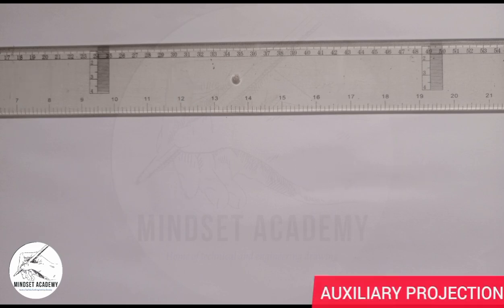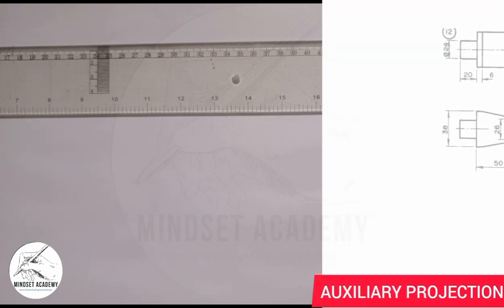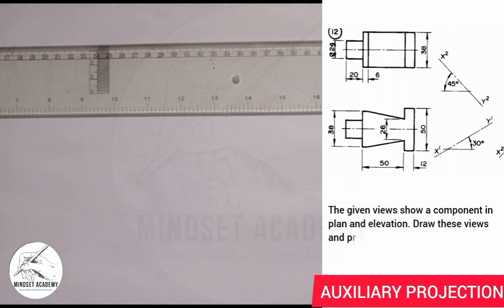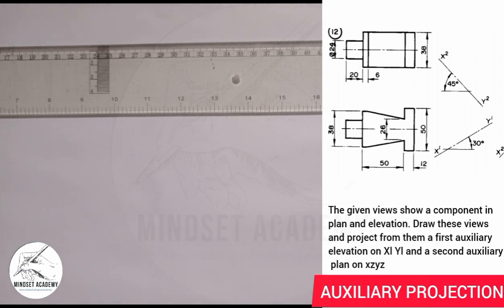FIRST AUXILIARY ELEVATION FROM TWO VIEWS OF A COMPONENT IN FIRST ANGLE PROJECTION PROBLEMS.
AUXILIARY HELPERS VIEW